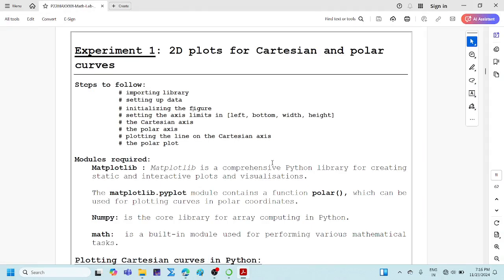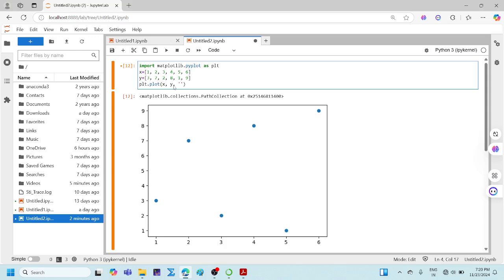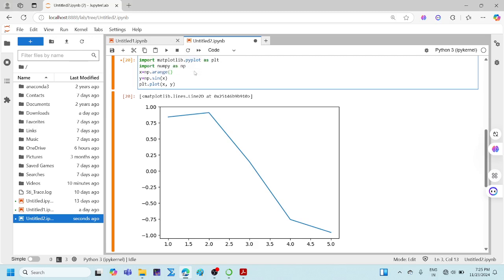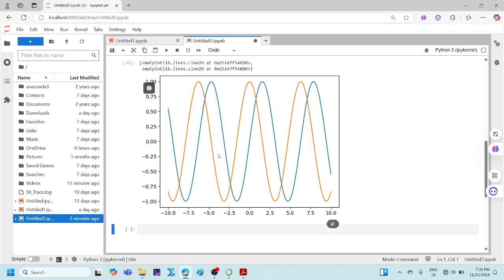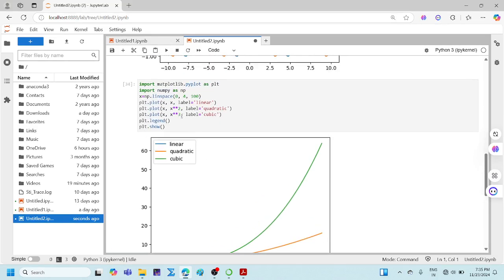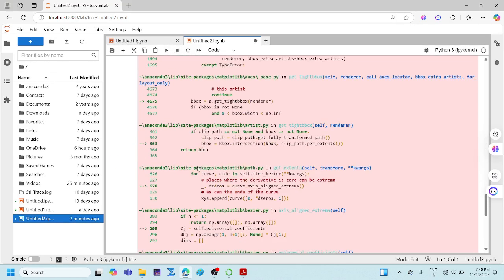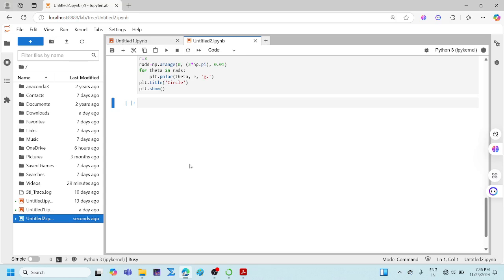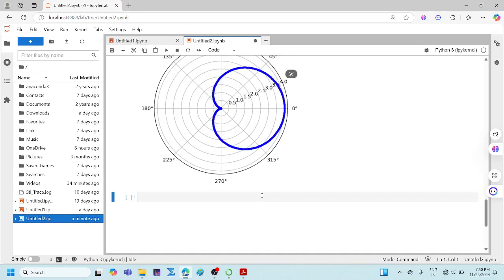Python Lab - Experiment 1: Plotting 2 - D Graphs